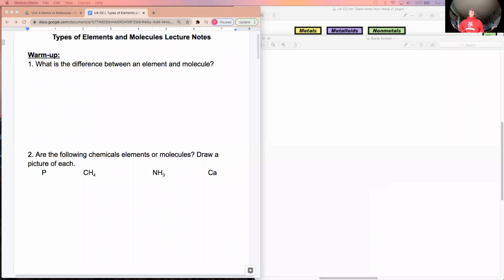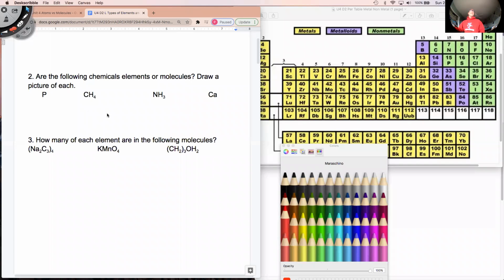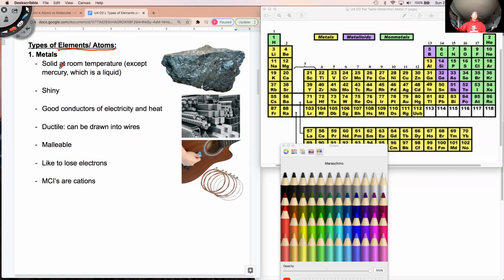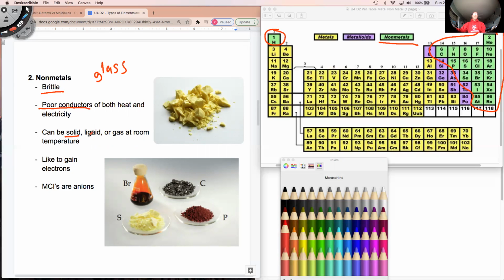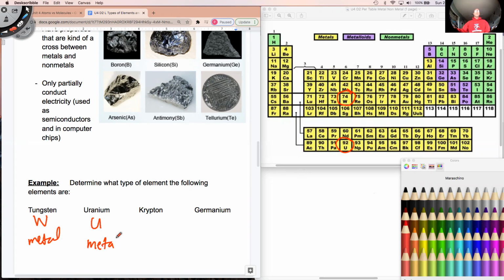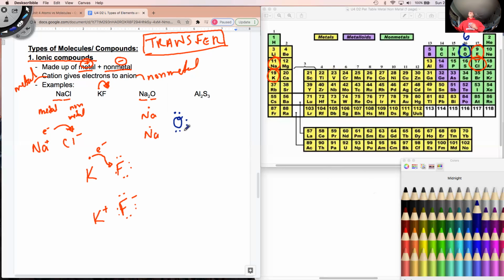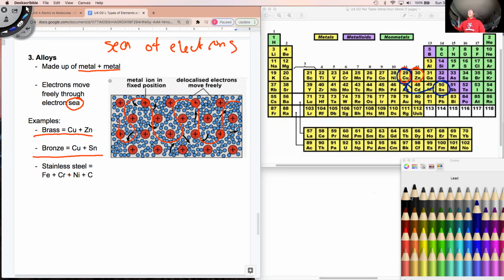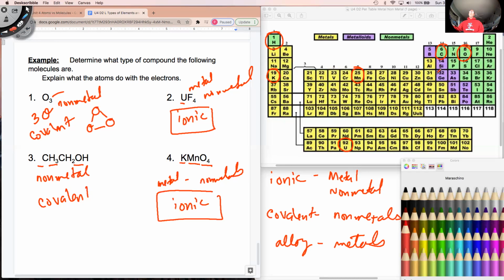U4 D2 Types of Compounds